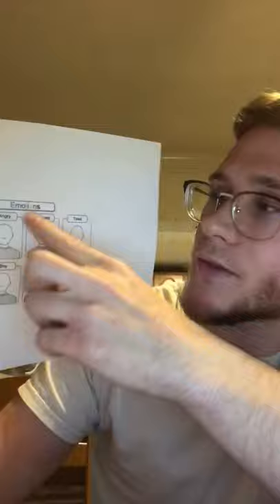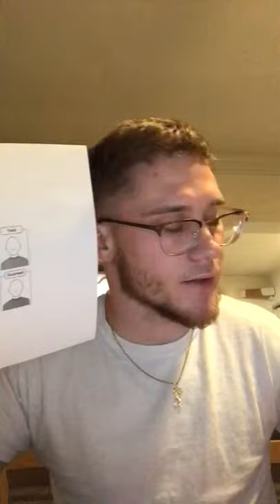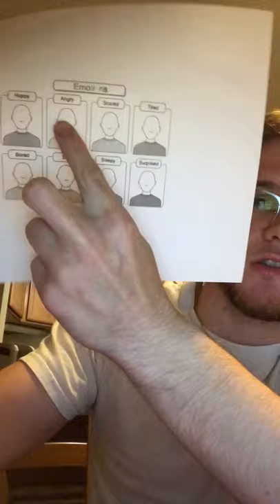Kyle trout ed 103 signature assessment